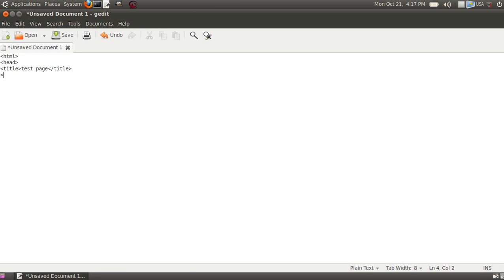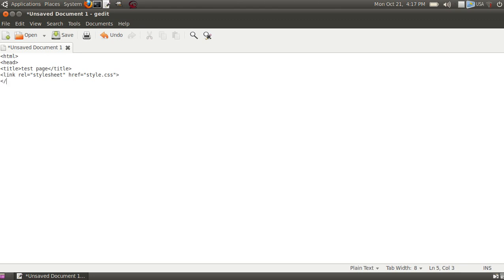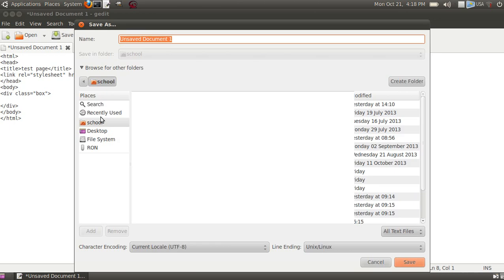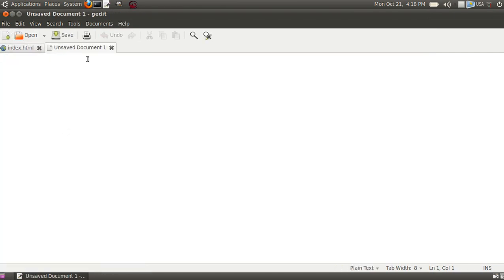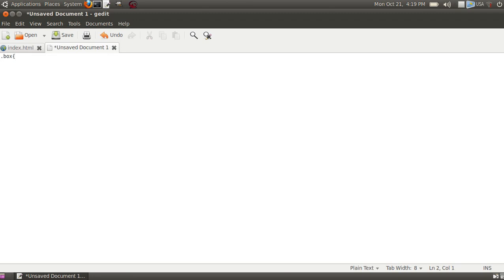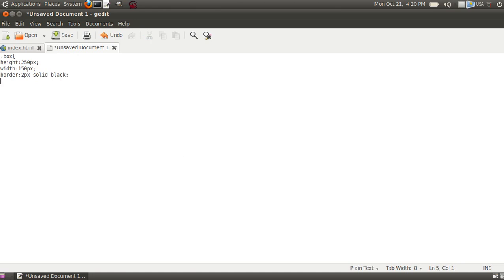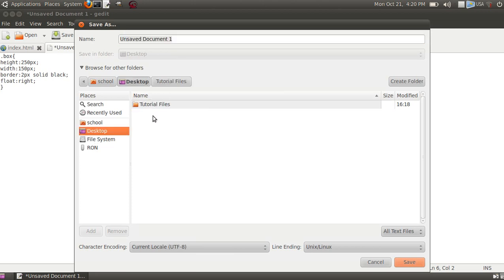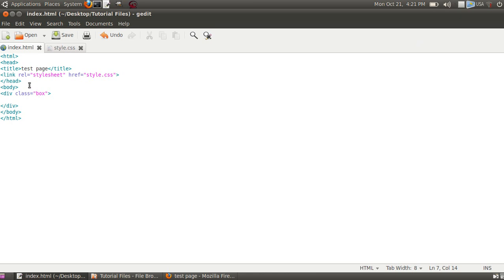HTML tutorial-Part 3-Creating a news feed and adding scrolling text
Hello everyone today in this HTML tutorial I will show you how to create a news feed box and add scrolling text into it.You can use this code for your website and you can customize it however you need it.
You can study basics on HTML from my older HTML tutorials.You can find it from HTML Tutorial playlist on my YouTube channel.